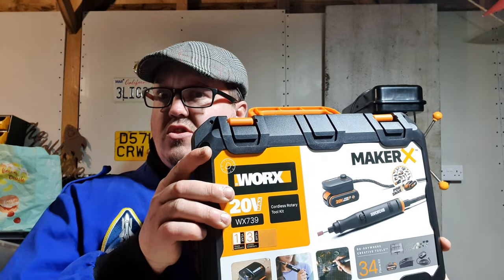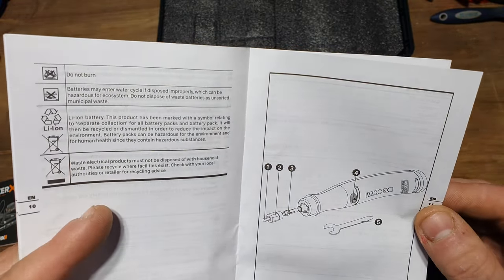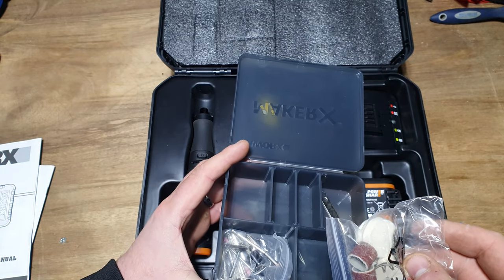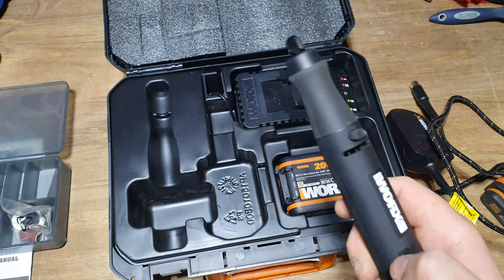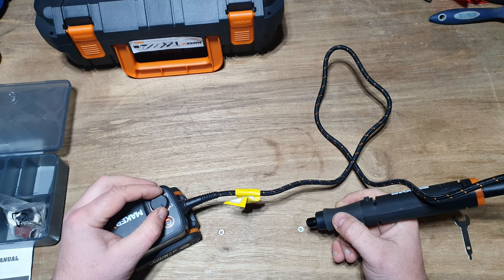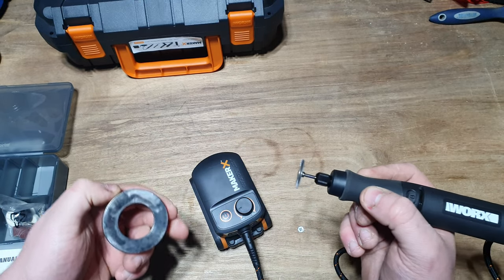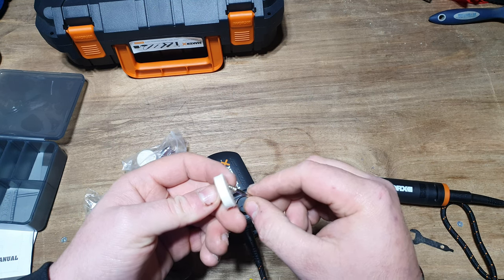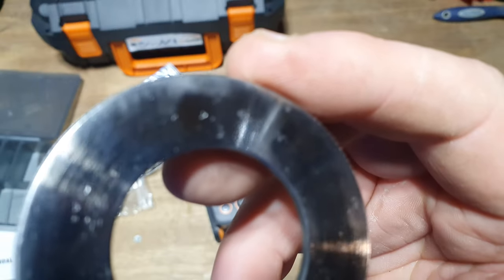mikes review worx wx739 the MakerX brushless rotary tool with added bonus content!!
a quick upload review on the fly as I am away this Christmas
worth watching til the end I promise :-) I wish you all a very merry Christmas and a happy new year :-)
so the worx wx739 makerX is hear and as always I try and bring you the best worx products reviewed and detailed to let you guys know the ins and ours of the products
so I will start with its fairly unique design:
cordless thanks to its powershare battery, 20v gives this beasty up to 10a of portable power and its umbilical system means it has no need to carry the extra weight of a battery leaving you to craft and cut to your hearts content without the extra momentum of a battery, one hand on the work one hand on the power and speed lead to endless creative opportunity, it is brushless too so offers huge power for its size, standard 1/8" (3.2mm) collet means all the accessories from any existing rotary tool manufacturers fit straight in, not only that but the hub system allows for 8 other tools to slot straight in to the hubs ample umbilical cord and power up a huge range of really useful mini tools, cutting, heating, blowing, glueing, snipping, soldering, spraying, lighting, its all there for you to tailor which ever setup suites you (only one tool at a time though).
Overall a marvelous tool with innovative functionality that makes the competition look laughable, oh and it is compatible with the full range of dremel accessories too including drill press, router, table router, bench holder and so much more!